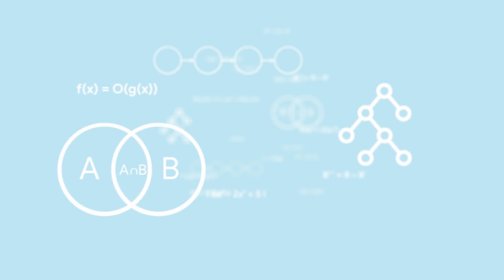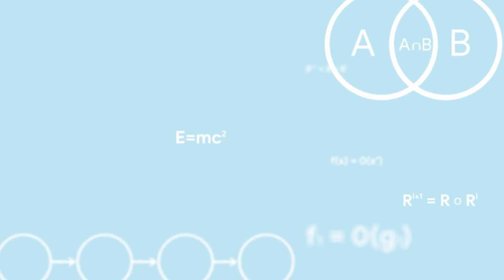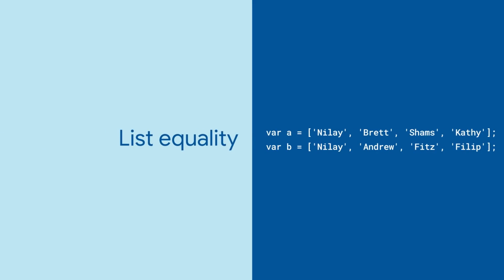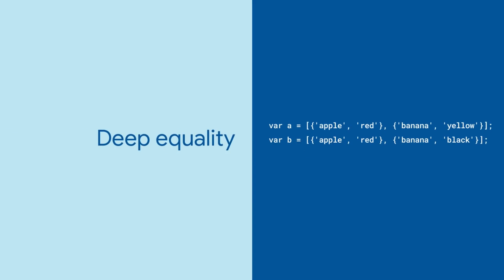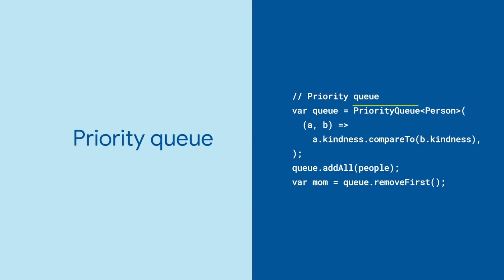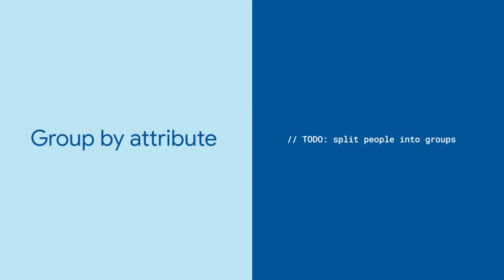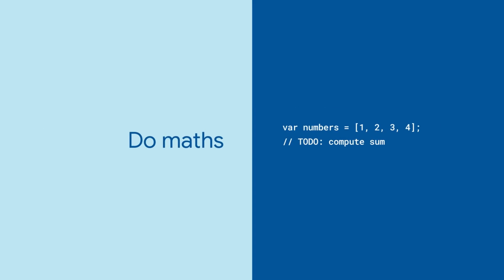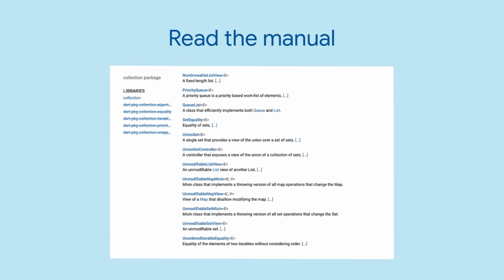Collection (Flutter Package of the Week)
Tired of doing all the work on your own and just want some help dealing with lists, maps, and sets in your app? package:collection lets you check if two collections contain other collections, implement a priority queue, “Do maths”, and more!

This package comes with the Flutter SDK, just import it in your .dart files.

This video is also subtitled in Chinese, Indonesian, Italian, Japanese, Korean, Portuguese, and Spanish.

fullname: Filip Hracek; re_ty: Publish;